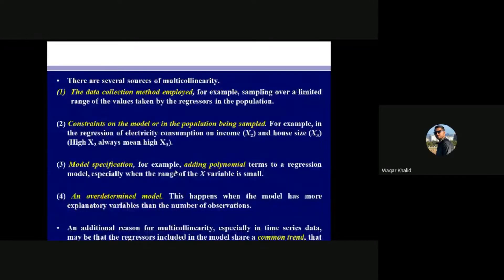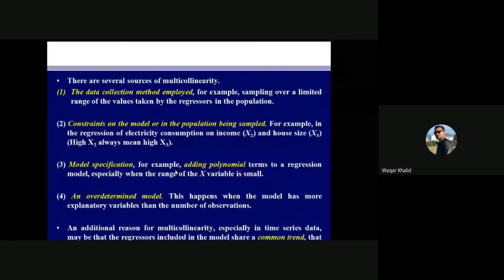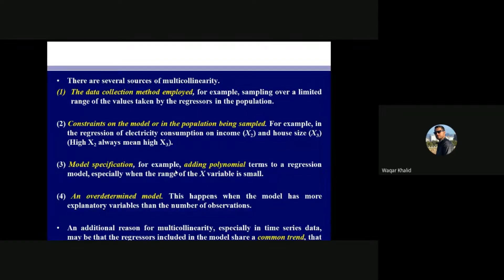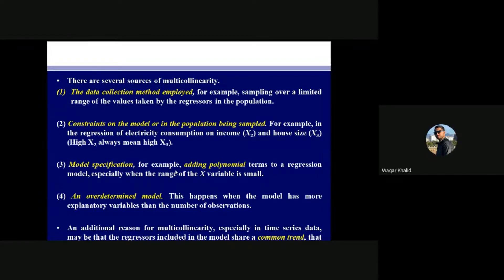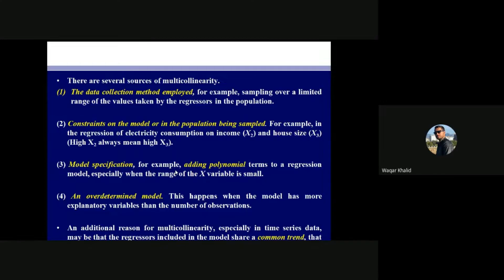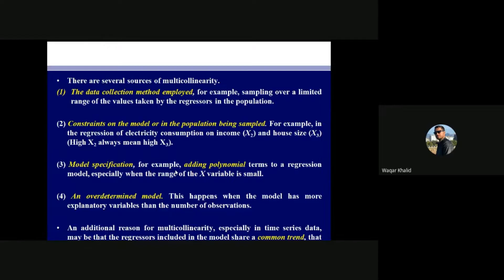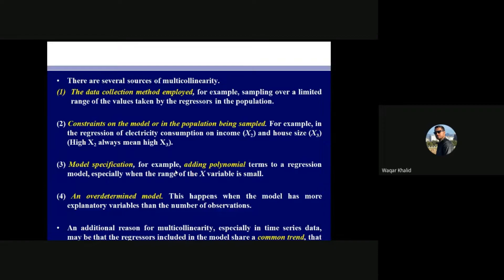Sources of Multicollinearity | Causes of Multicollinearity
About This Video:
In this video, I go into great detail about the sources of multicollinearity. Multicollinearity can be caused by a variety of factors. According to Montgomery and Peck, multicollinearity can be caused by the following key factors:
(1) The data collection method employed
(2) Constraints on the model or in the population being sampled
(3) Model specification/Econometric Model
(4)  An overdetermined model
(5) Trend in time-series data.
Please let me know if you have any further questions about this topic.